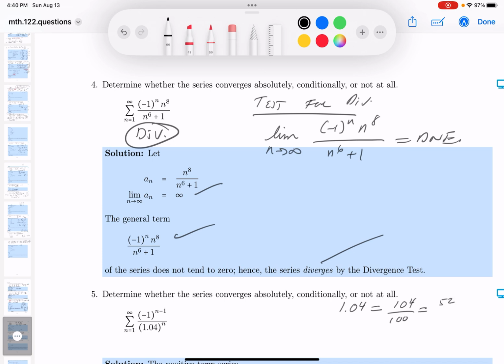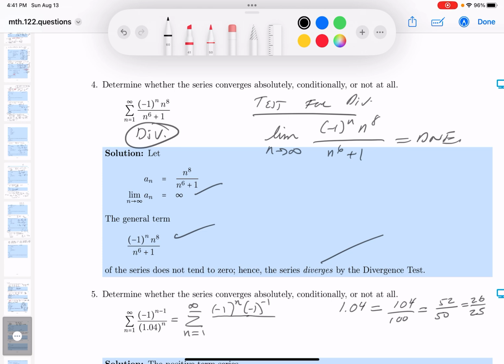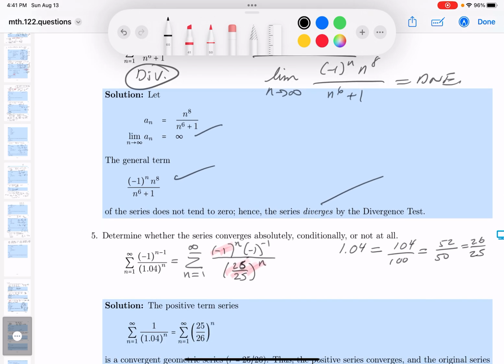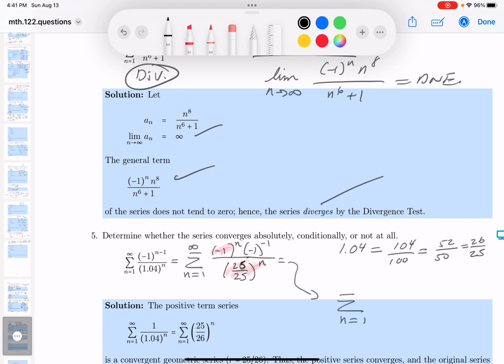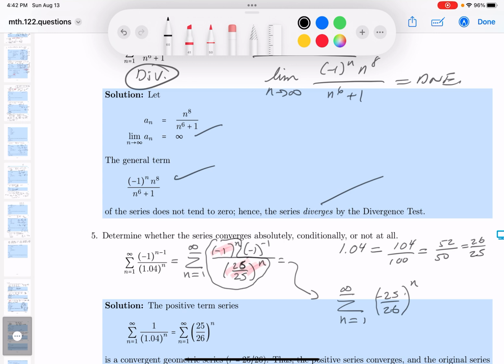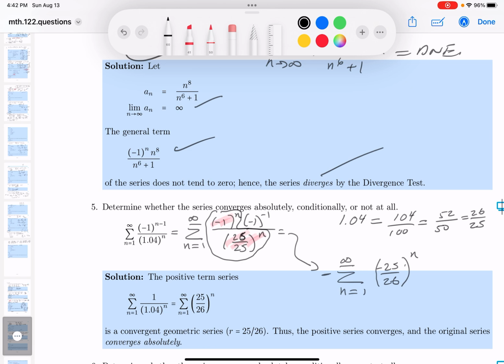mth 122 10 04 05